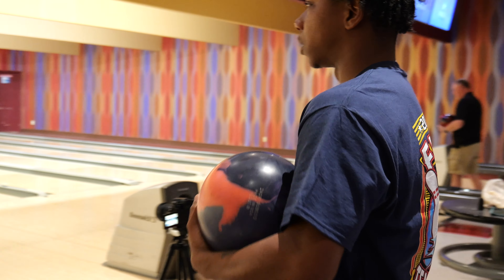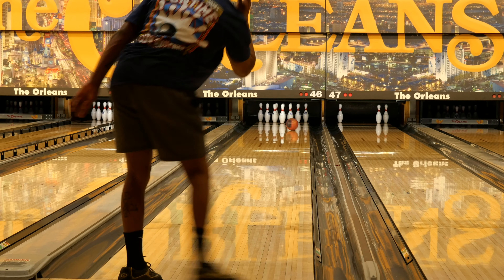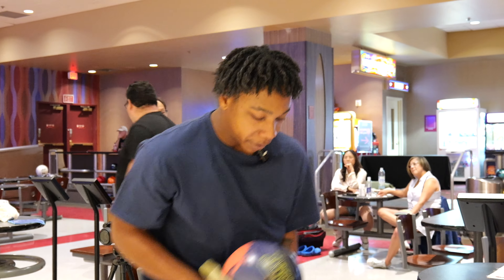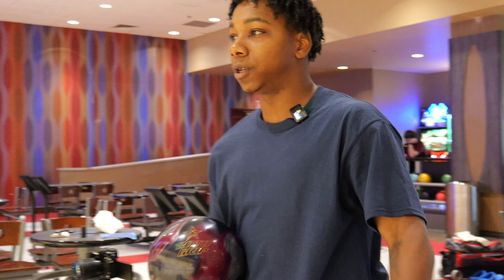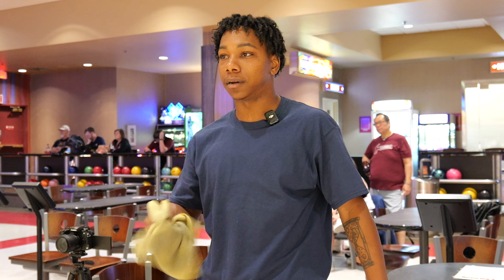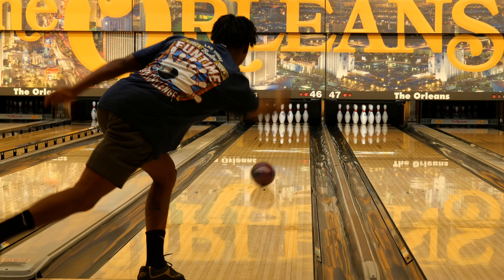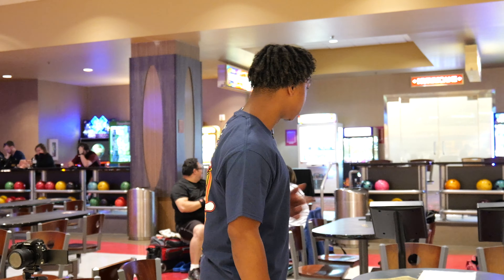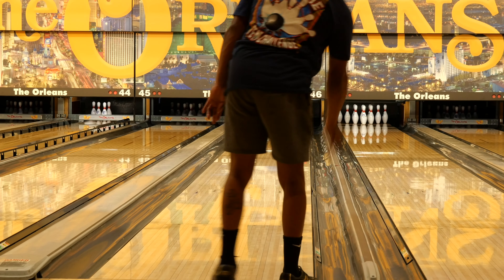A Practice Drill To Help Choose The Correct Bowling Ball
Lamaki Welch of @TheCleanUpCrew300 is here to teach you one of his favorite drills from bowling in college. This drill is designed to help you learn better what ball can go good for you in what scenario. Line up, go over the arrows and through the breakpoint.